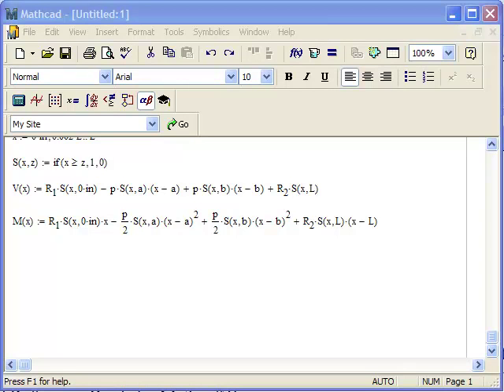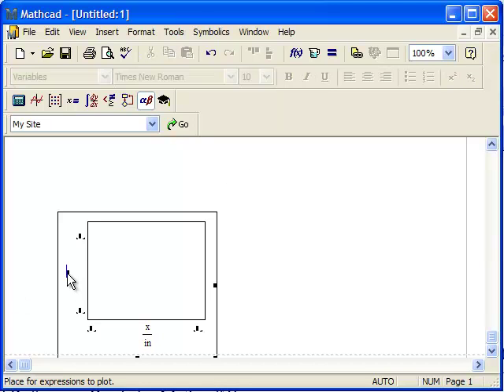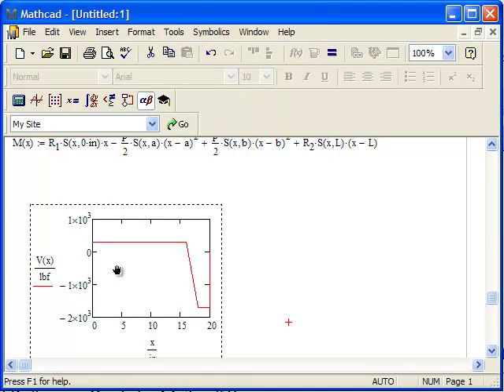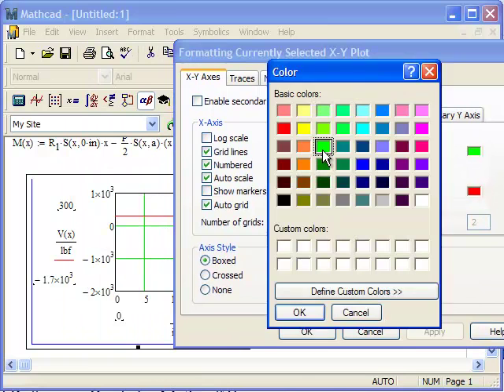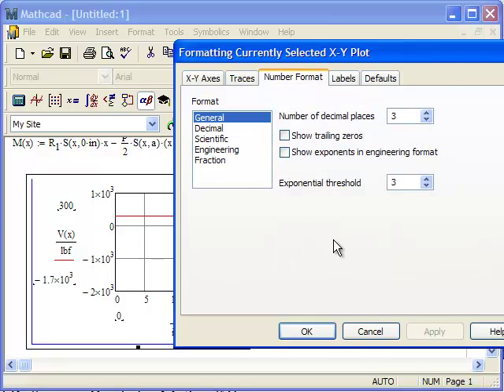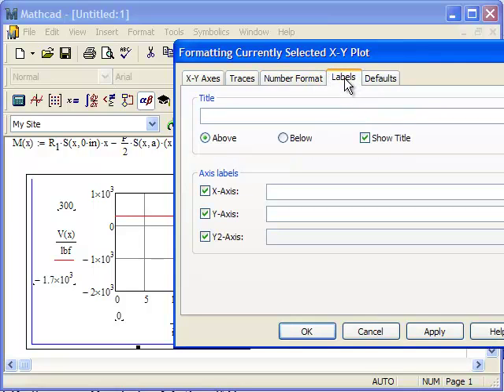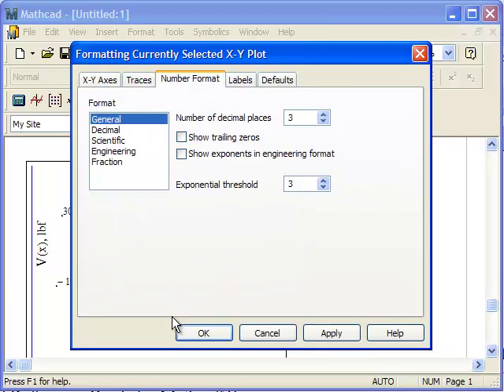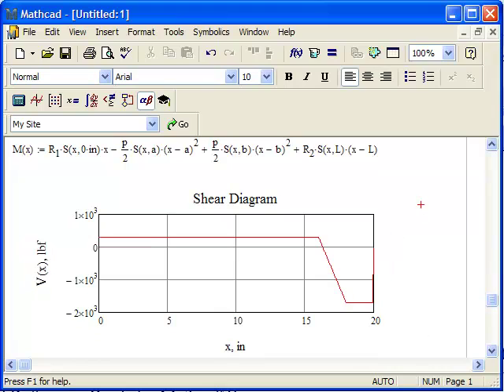MENG 3309 MathCAD Crash Course Part 3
Covers plotting with units